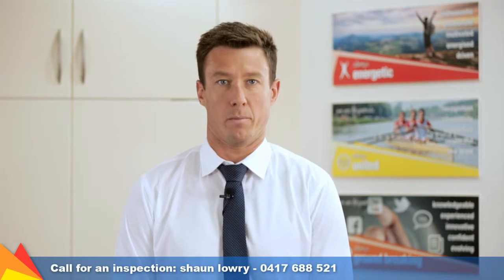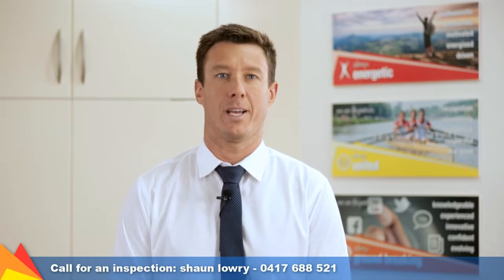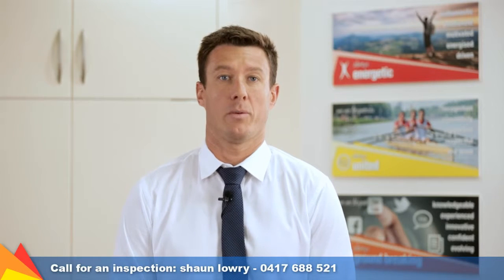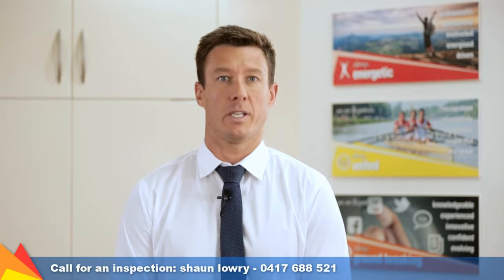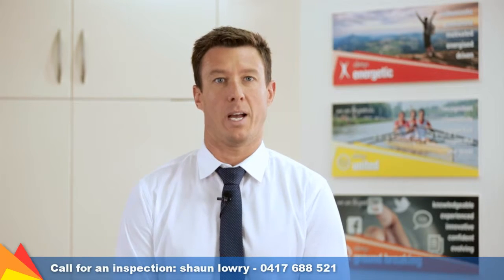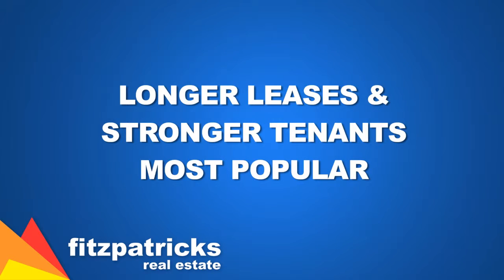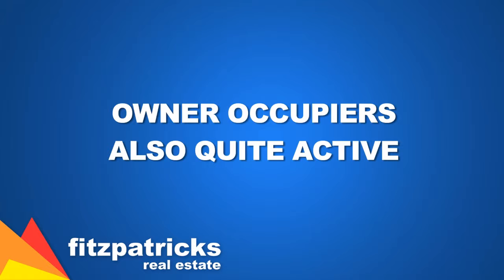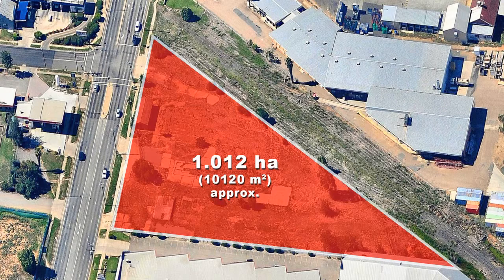Fitzpatricks PCI Commercial Market Wrap for October 2015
Shaun Lowry presents some great results from what has been a busy period for our Commercial Team.